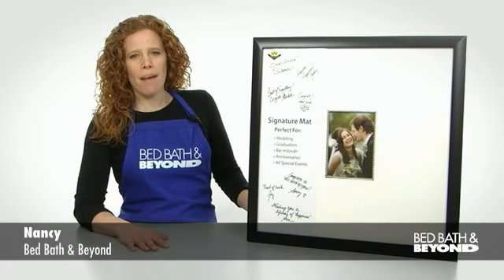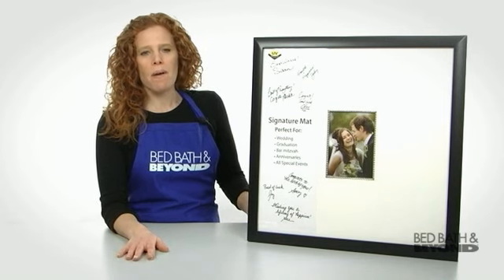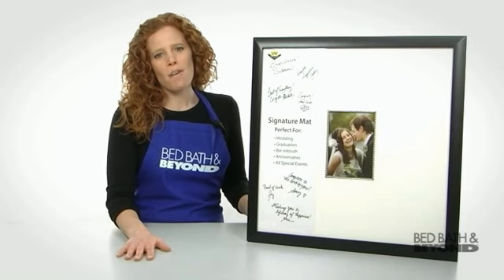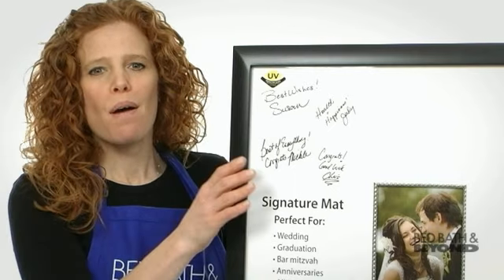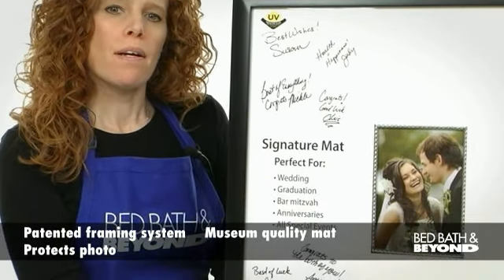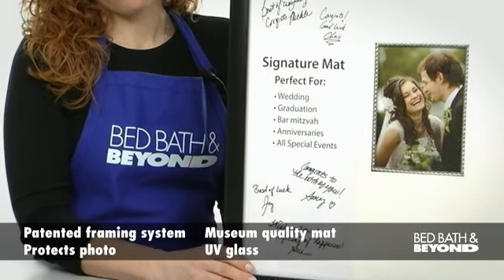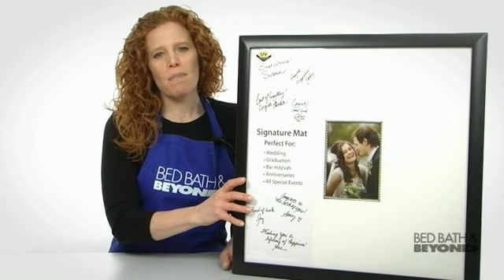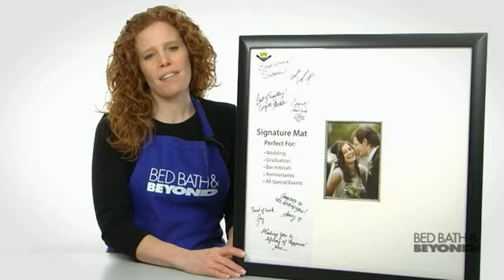Photoguard Milan Black Signature Frame at Bed Bath & Beyond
Signature frame is matted for a 5" x 7" photo, and the wide mat border of the frame is perfect for friends and family to share their well wishes.